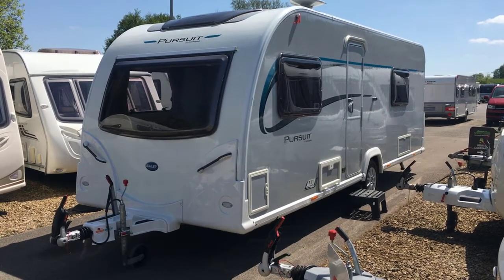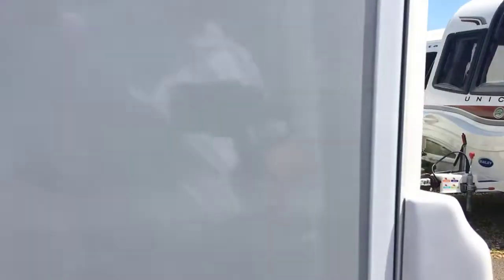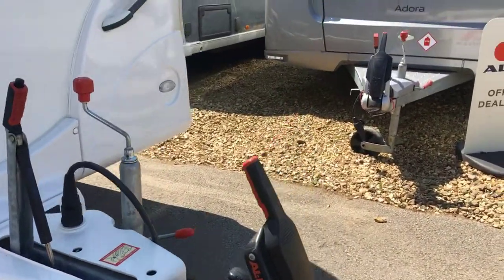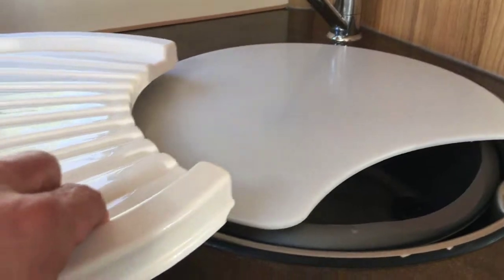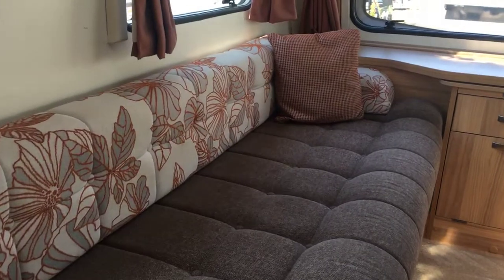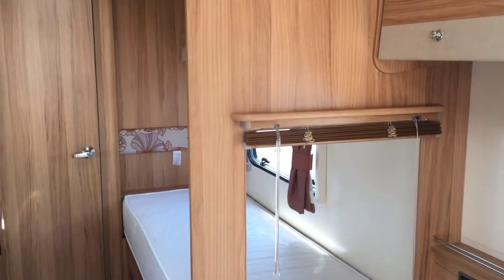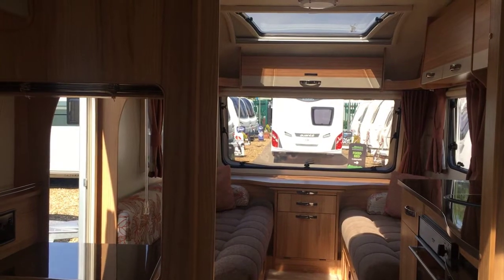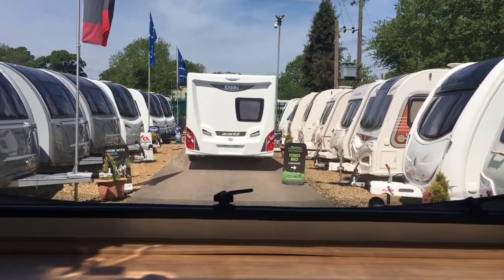2014 Bailey Pursuit 550/4 Caravan - Tour demo show around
Venture Caravans & Motorhomes guide you through this used Bailey Pursuit 550/4 single  bed (twin bed) model.